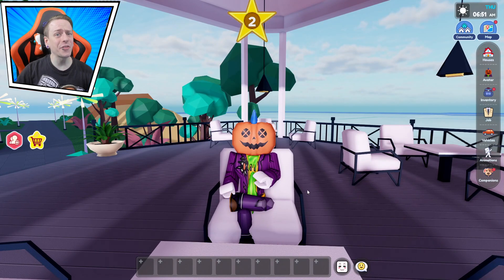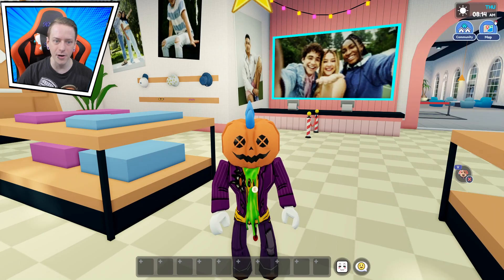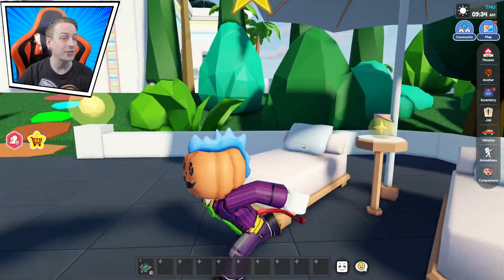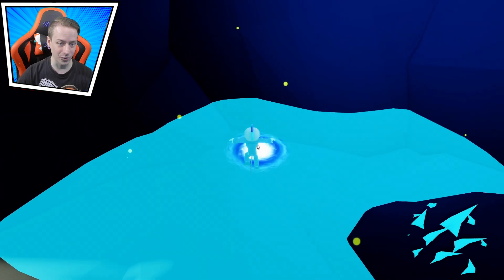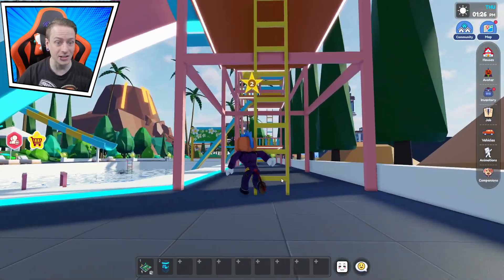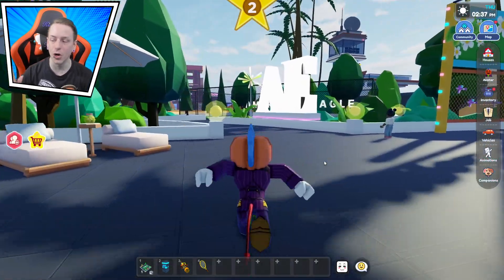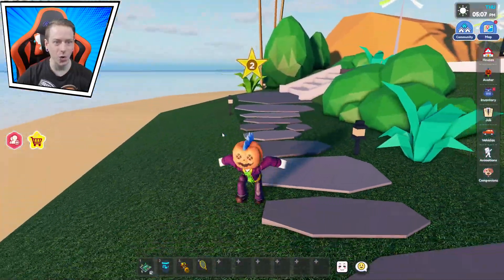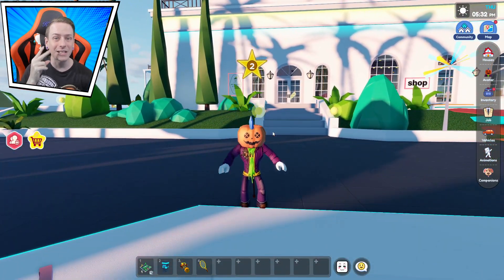The American Eagle Members Always Club Hidden Secret In Roblox Livetopia RP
New livetopia update in this roblox game. Livetopia roblox is a role play game with a bunch of livetopia secrets and updates! I hope you enjoy my livetopia update 45 video!!

Livetopia 🦅 AE Club!